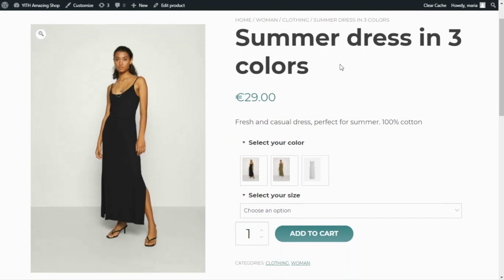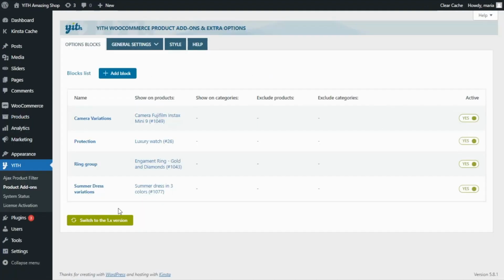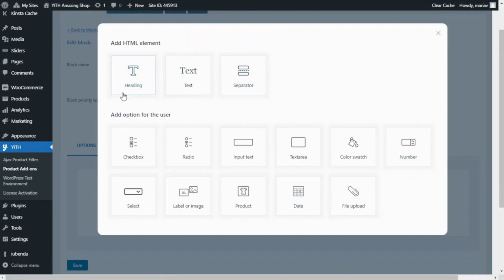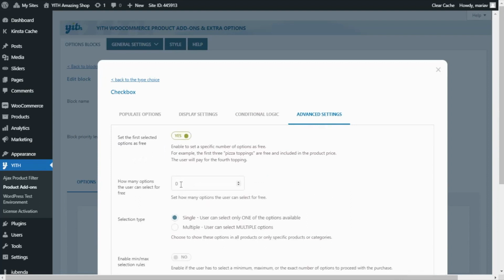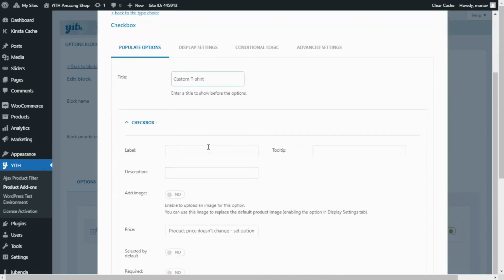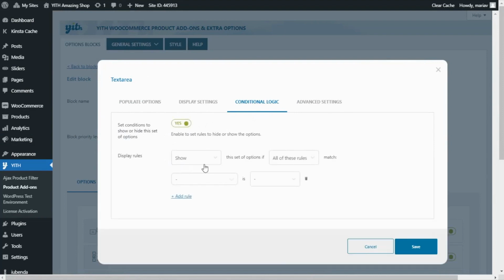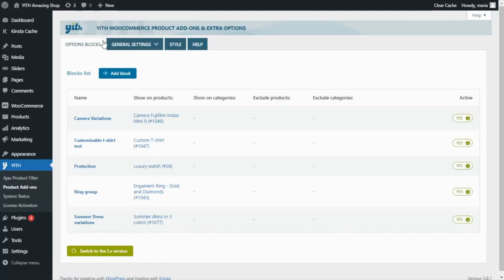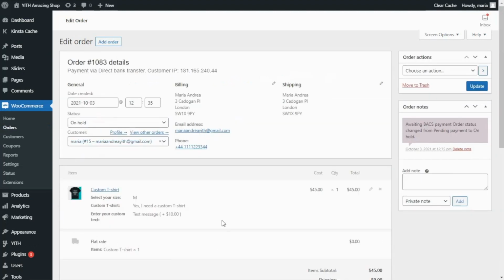How to update to 2.0 and use the new options - YITH WooCommerce Product Add-ons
We released a big update for our YITH WooCommerce Product Add-ons & Extra Options plugin, an update to improve the user experience and to add many new exciting features. We know that big changes can be scary and for this reason in today's video we will show you how to update the plugin and also some of the most important changes you will find from the version 2.0.

00:00 Intro
00:38 Options with the previous 1.0 version
01:25 Plugin with the previous 1.0 version
02:47 Update plugin to the latest version available
03:46 Options in action with the latest version
04:13 New plugin dashboard
04:59 Add new block of options
06:05 Add options
09:20 Example of creating a new block
13:42 Use of Conditional logic
14:43 Associate the block of options with a product
15:17 Block of options in action
16:50 General Settings and Style tabs
18:29 Options in the cart page and order details